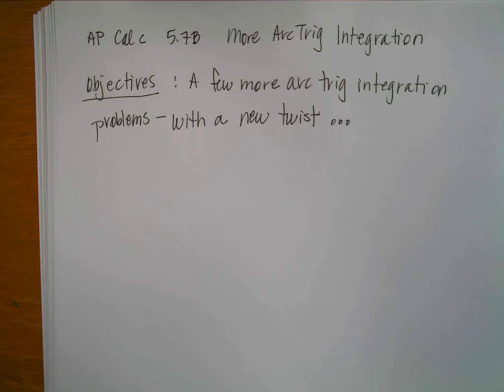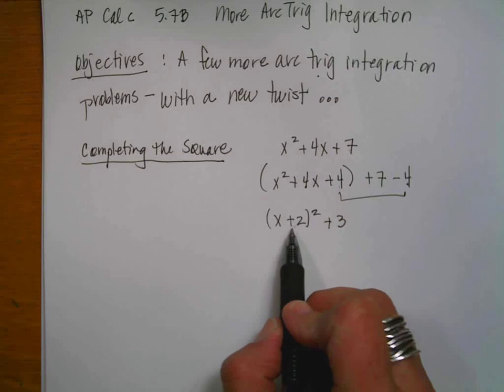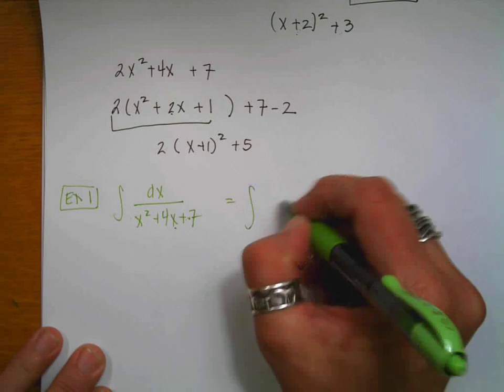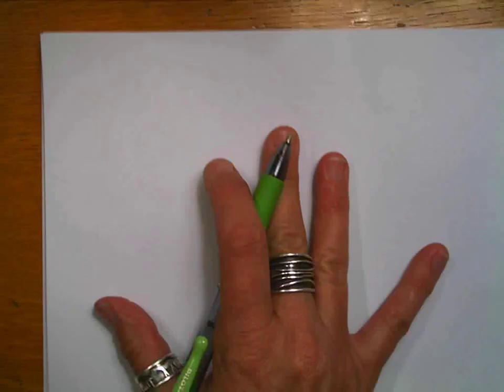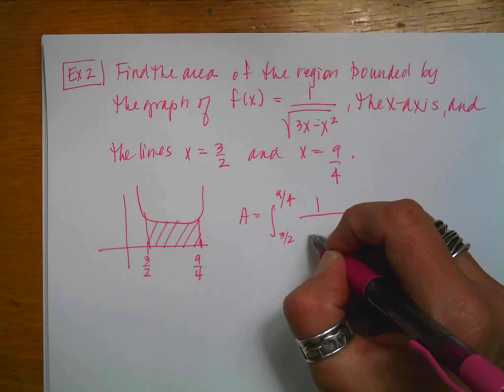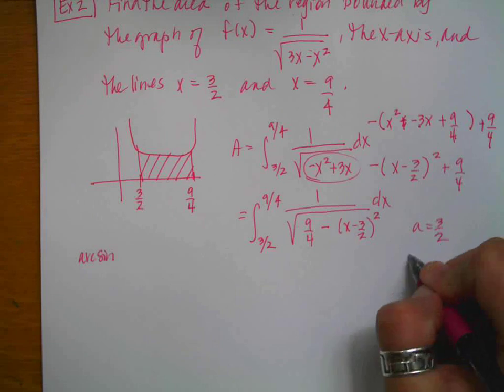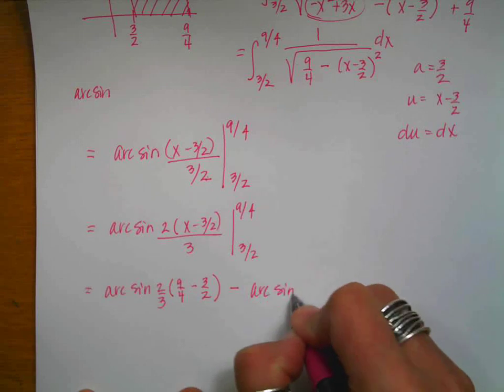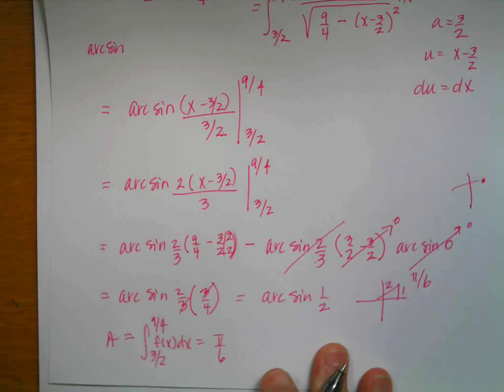AB Calc 5 7B More Arc Trig Integration